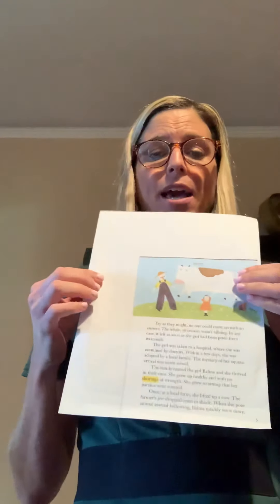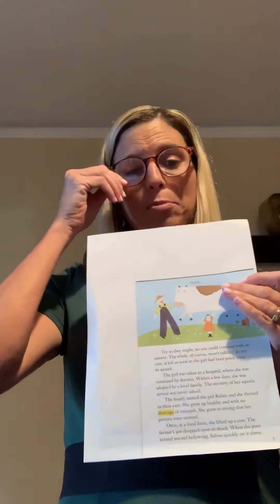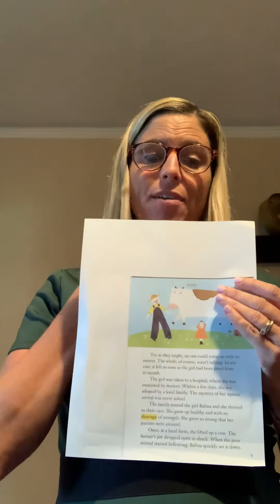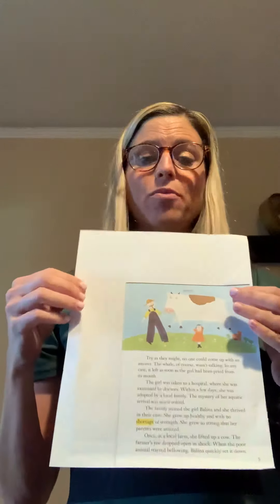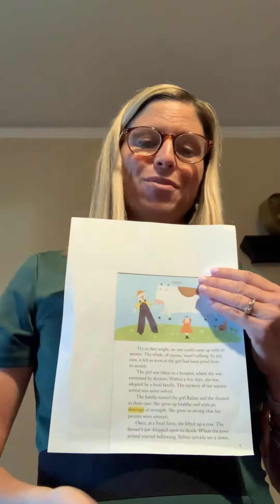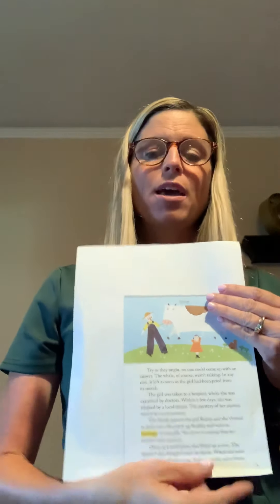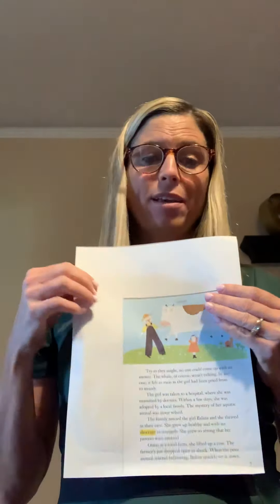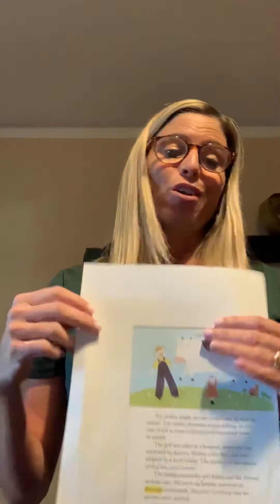4th Grade fishbowl Tall Tale